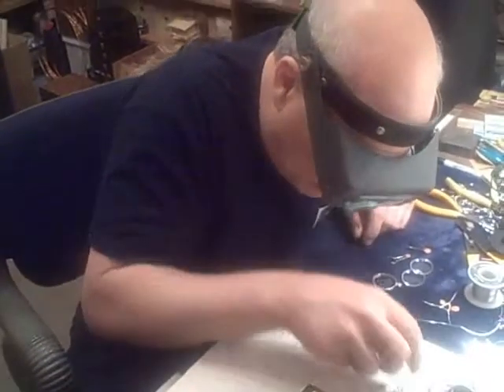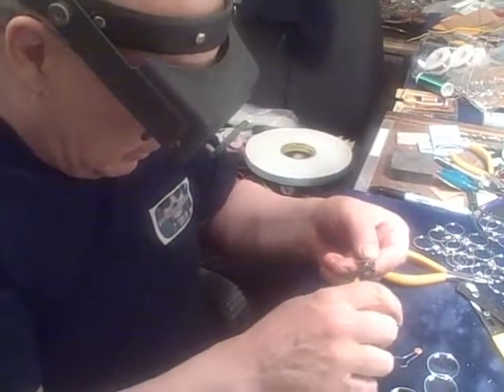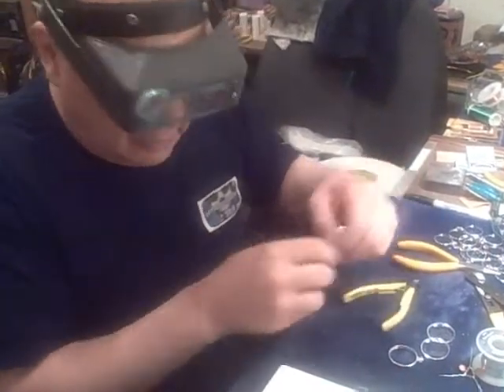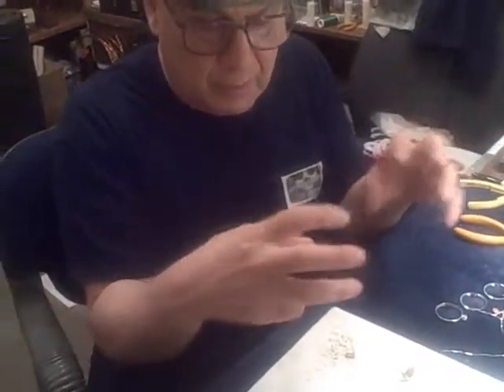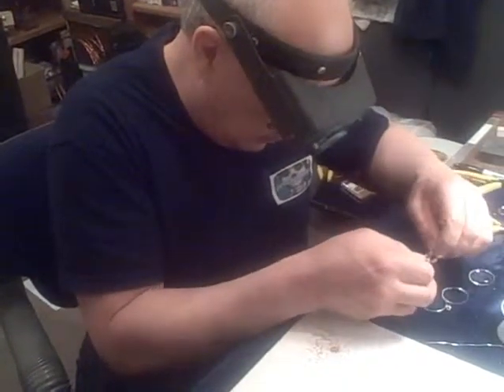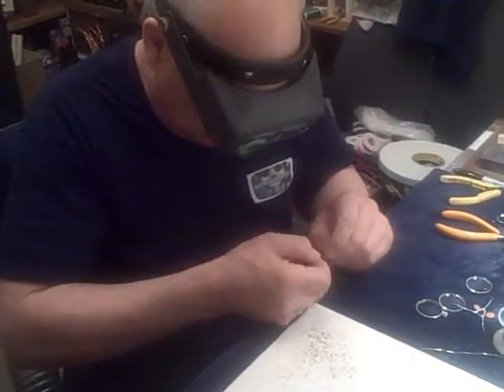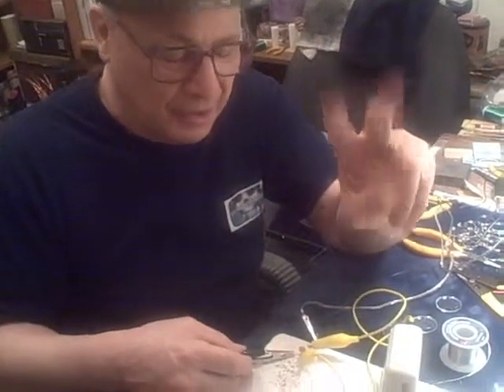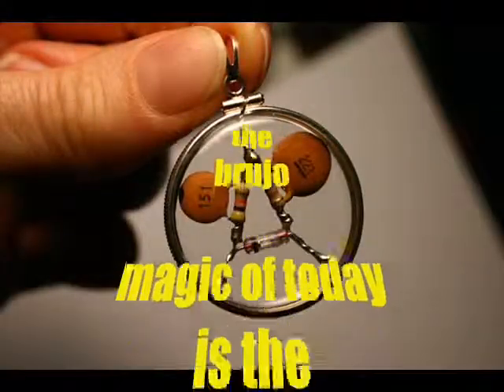betablockers: magic today , science tomorrow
ej gold talks about magic and science while making special purpose ammy: the brujo